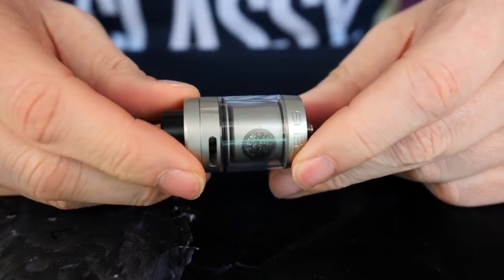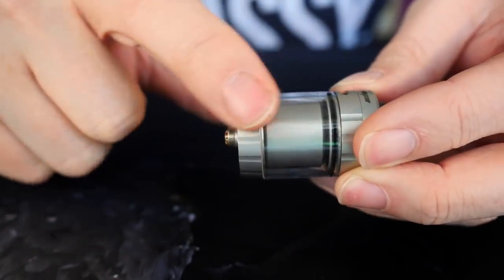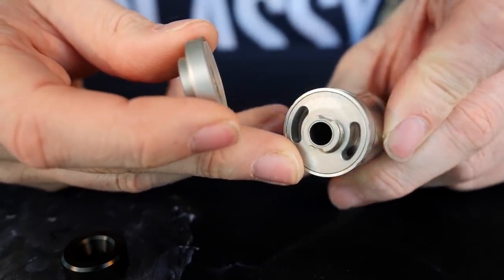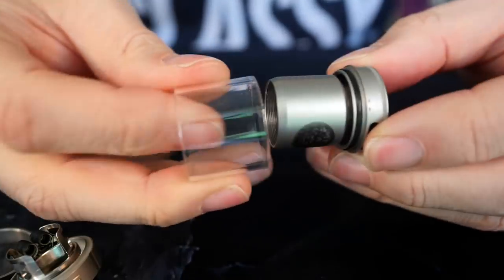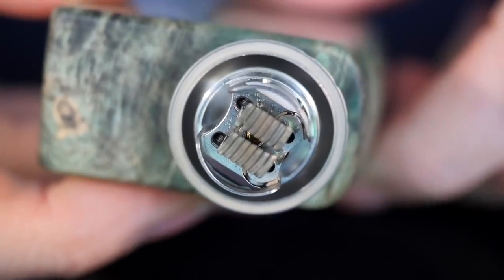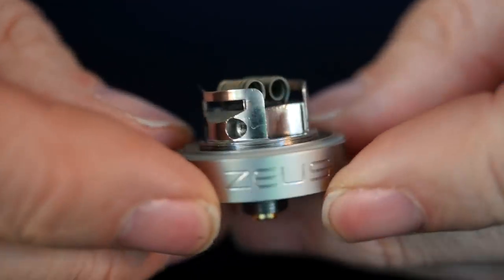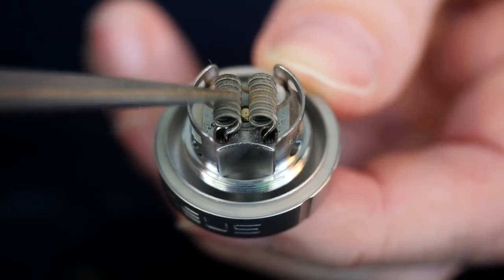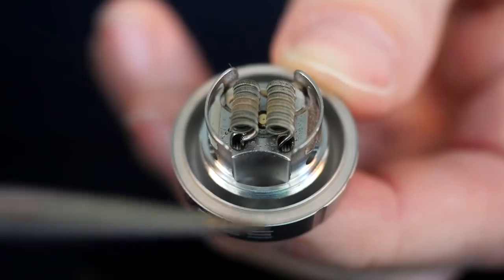Zeus Dual RTA : GeekVape : Bubbles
Get this Zeus Dual wicked correctly and it will vape like a dream for you.  It's real easy to get it wrong, at least in my experiences.  Just because of the way the wick channels are designed you need a lot of length on the wicks, but not a lot of width.  I said it possibly 500 times in this video, but it really is a balancing act to get correct.  Aside from that, I love the vape I get from this tank.

((Other links))